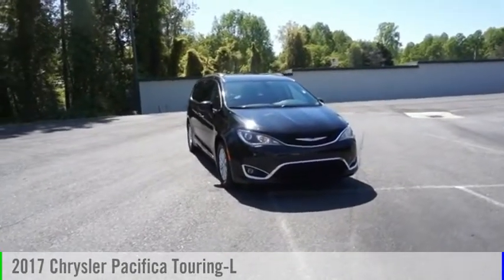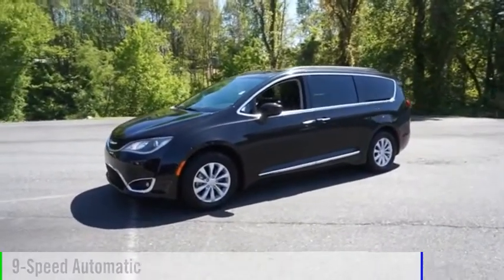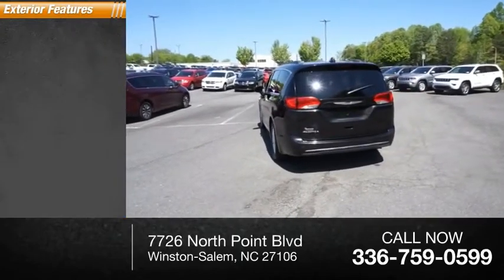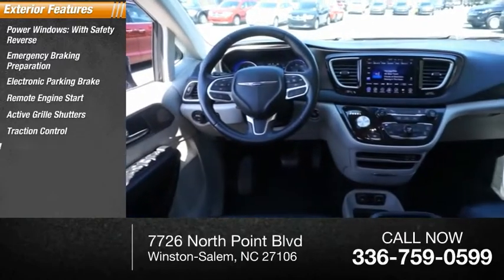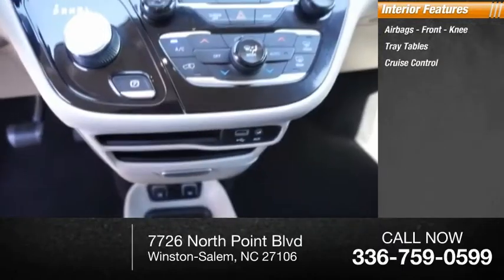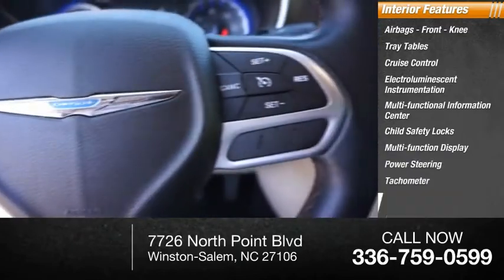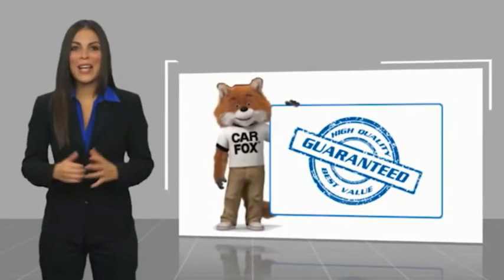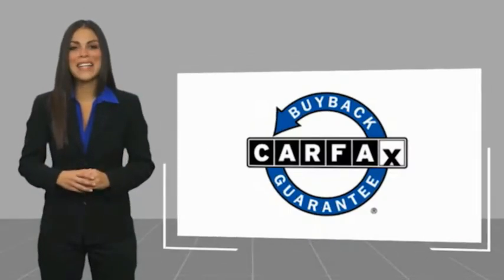2017 Chrysler Pacifica Winston-Salem NC P1365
2017 Chrysler Pacifica Touring-L